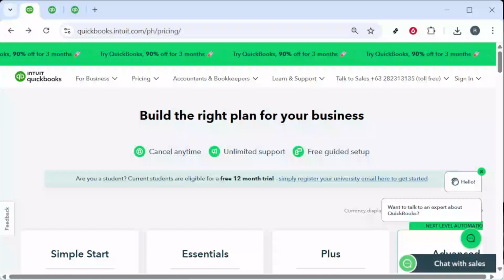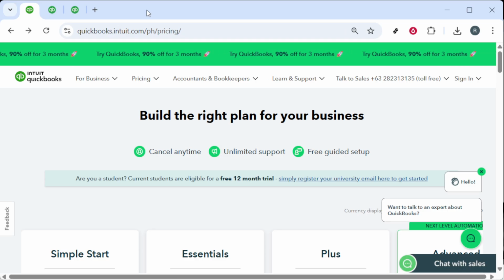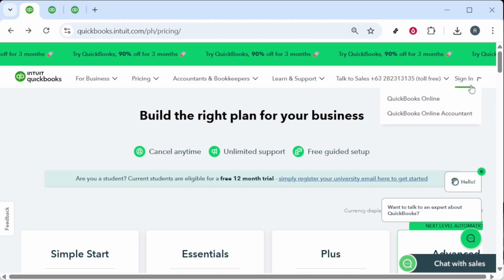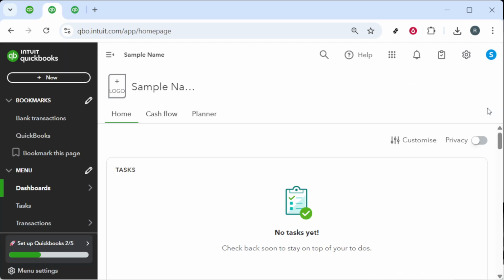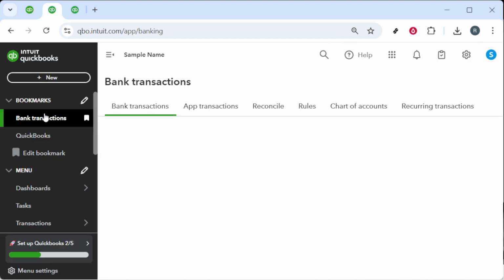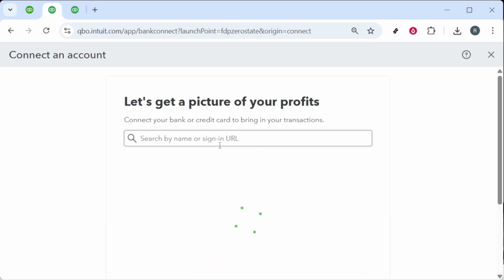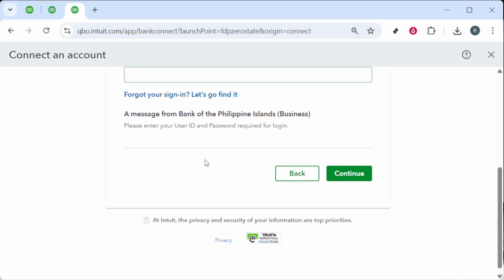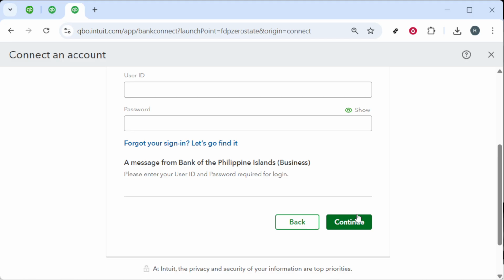How to Add and Connect a Bank Account in QuickBooks Online | Easy Steps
🏦 Want to sync your transactions? This guide shows you how to add and connect a bank account in QuickBooks Online. You’ll learn how to link your bank securely, import transactions, and streamline your bookkeeping.

✨ Saves time and ensures accurate financial tracking.